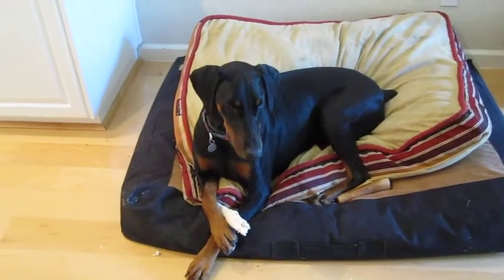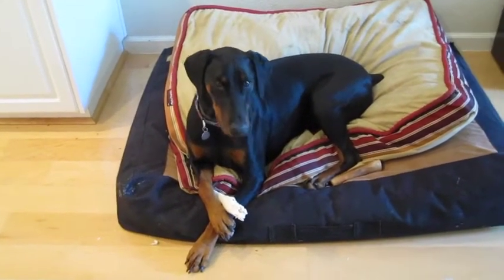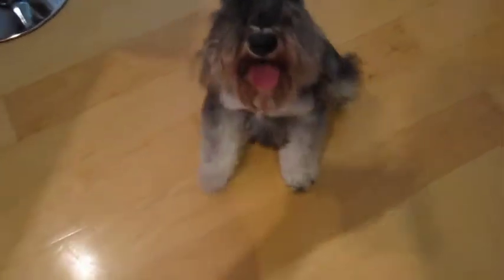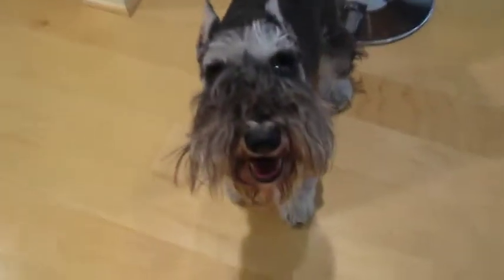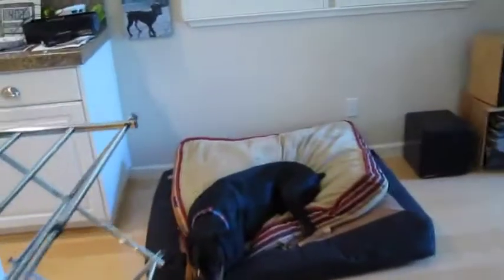Joaquin & Jake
Joaquin & Jake play together. Shot with Canon SD 780 (Hd mode. Cool!)